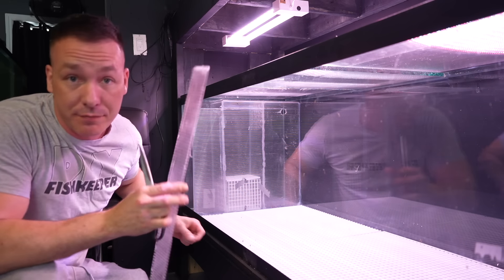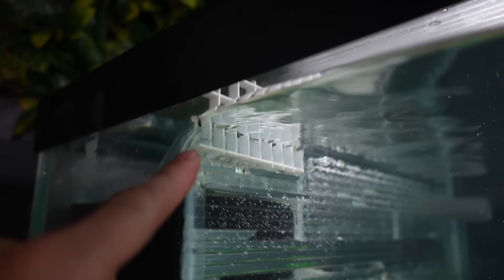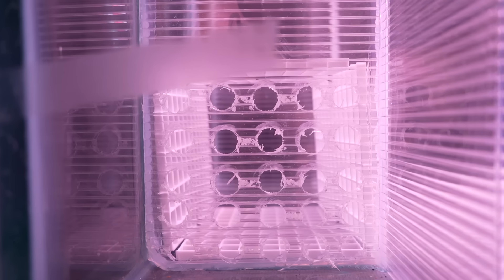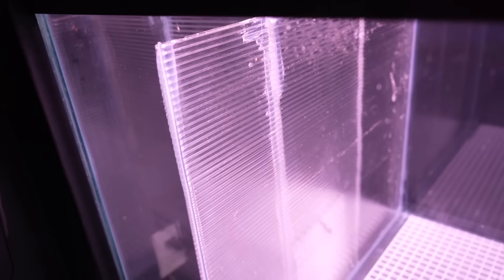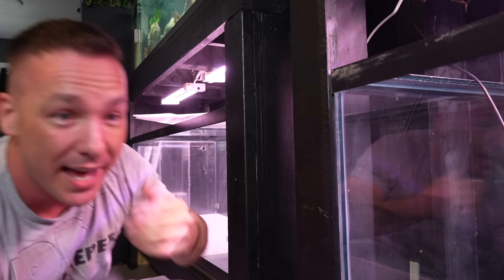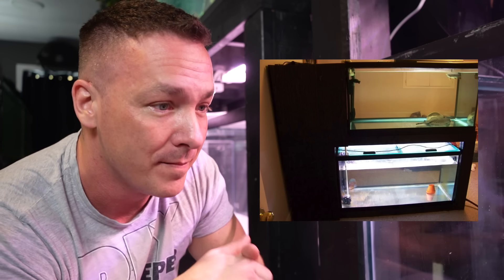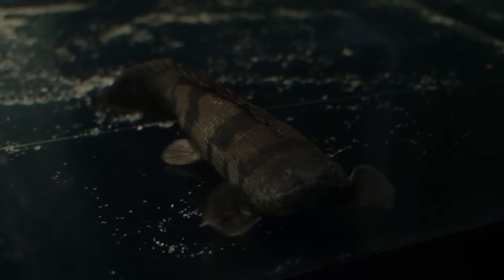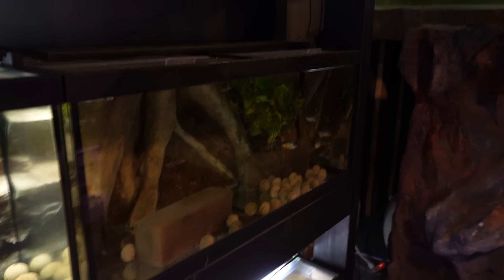EASY!! DIY aquarium filter for ANY SIZE fish tank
The king of DIY builds a homemade aquarium filter for cheap using no tools and this can filter any fish tank!